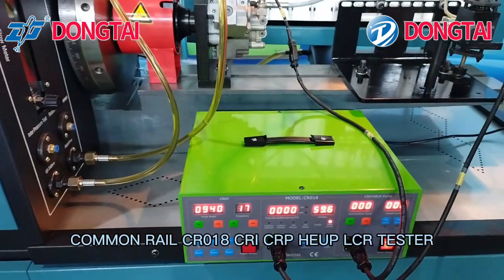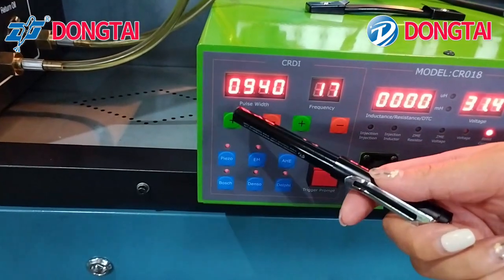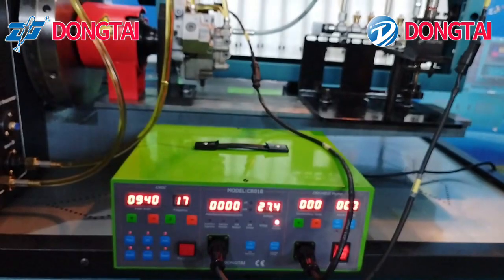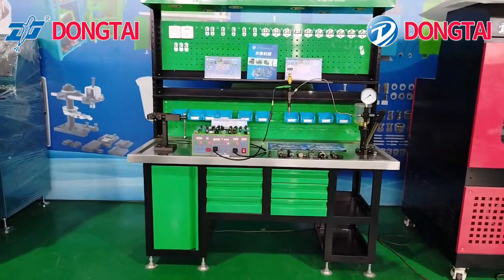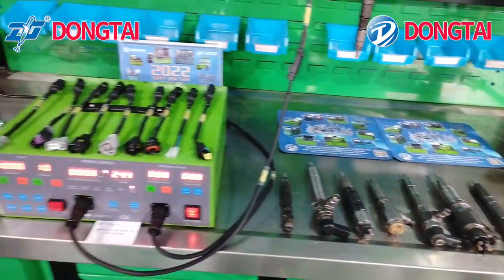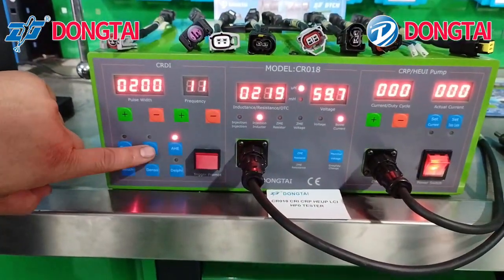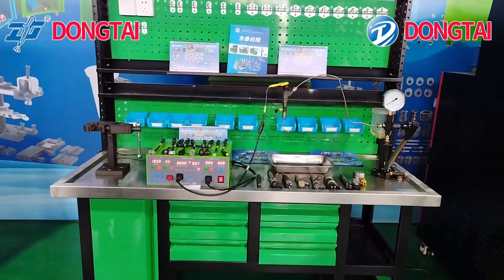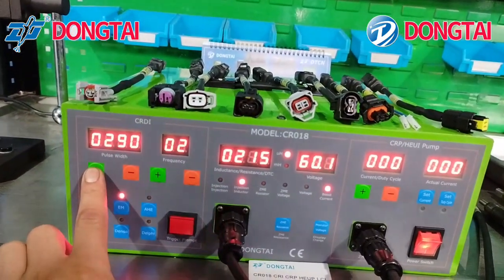COMMON RAIL CR018 CRI CRP HEUP LCR TESTER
Nicole Zhou